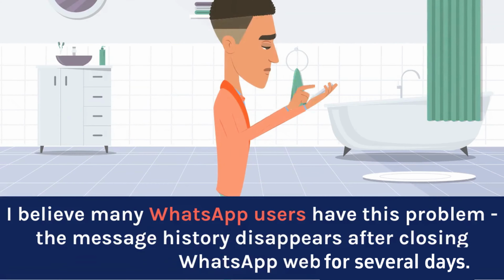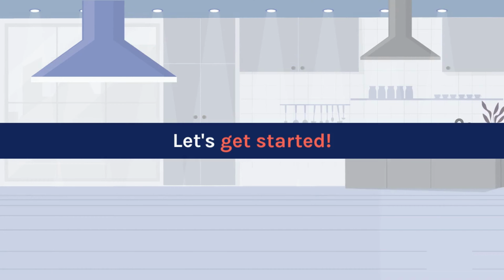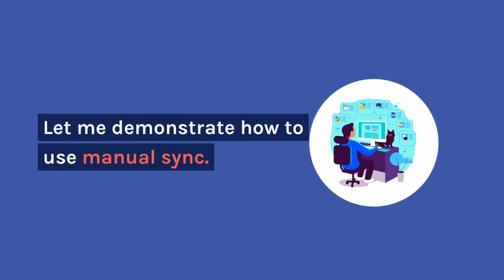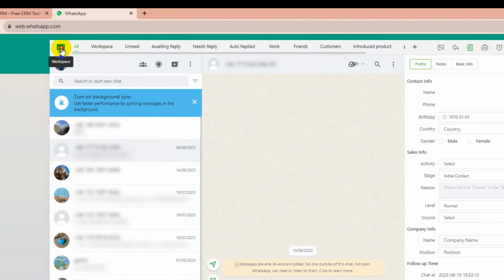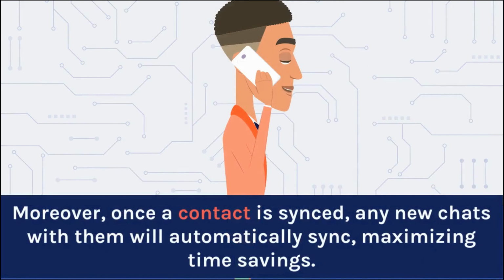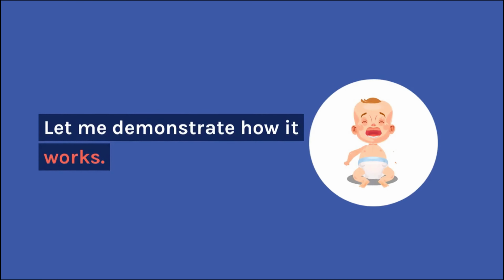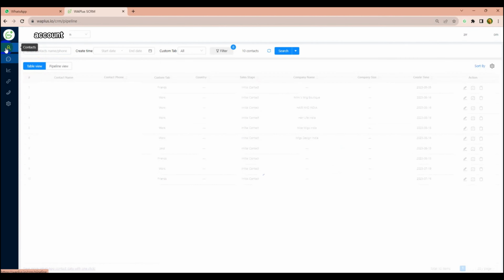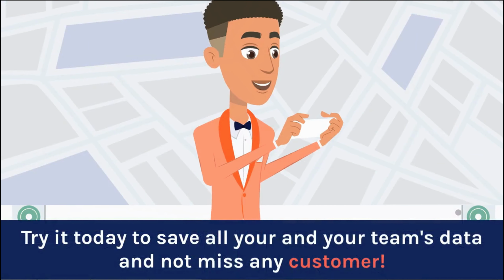WAPlus: How to Backup and Restore Whatsapp Messages∣Step by Step Tutorial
Are you a WhatsApp Web user who's tired of losing message history? Say goodbye to that frustration! In this video, we unveil the incredible WAPlus message sync feature. It's a game-changer!

WAPlus can sync thousands of messages in mere minutes, and it's already saved the day for over 10,000 users and teams, preserving precious contacts and chat history. Today, we'll dive deep into this lifesaver, showing you how to effortlessly sync personal and team info, supercharging your work efficiency. Let's revolutionize your WhatsApp Web experience together